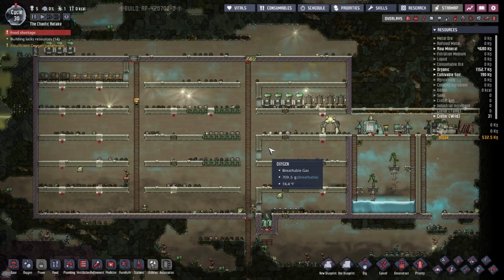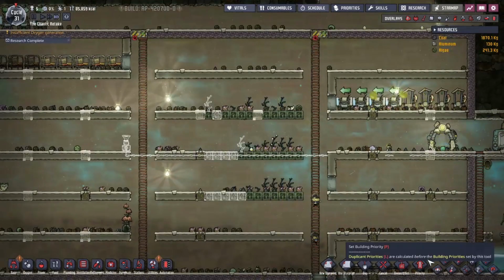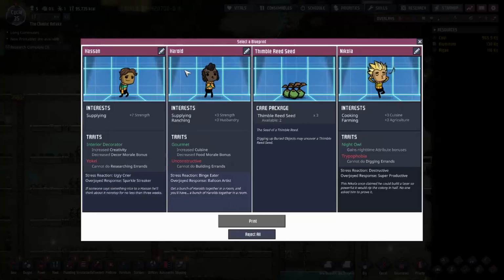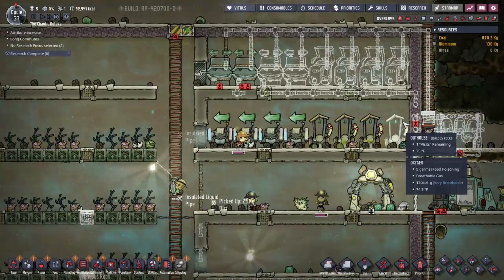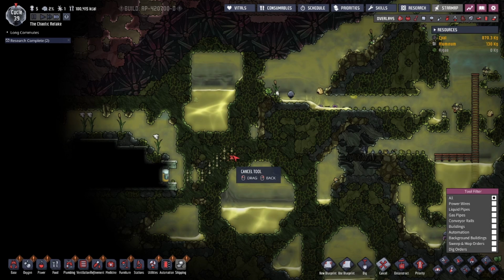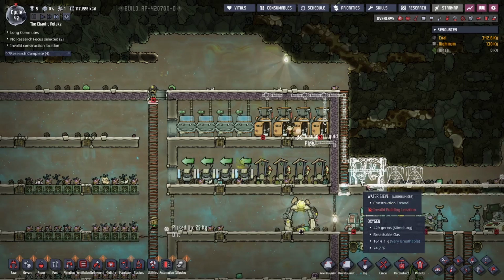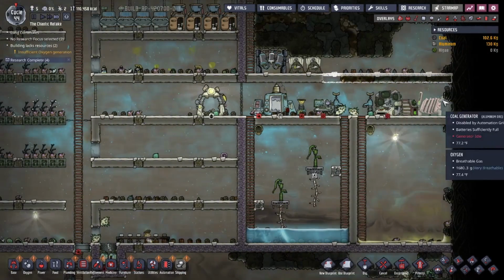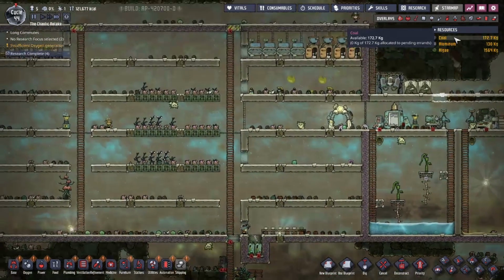Oxygen not included Ep4: Moar Pee Please!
This is my first official YouTube series, come join as I explore and learn more about Oxygen not included!

► Current Mods:
 Wounded go to med bed
 Critter Inventory
 Deconstructable POI Props
 Pliers
 Show building ranges
 Bigger Building Menu
 DGSM
 Build Over Plants
 Thermal Tool Tips
 Blueprints
 Plan Buildings without Materials
 Chained Deconstruction
 Bigger Camera Zoom Out
 Geyser Calculated AVG output